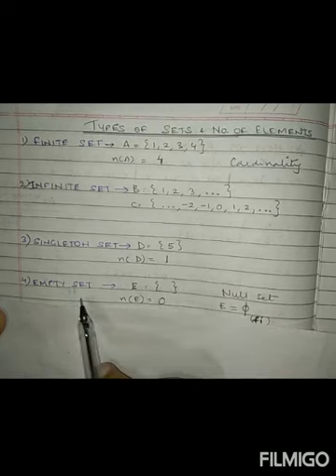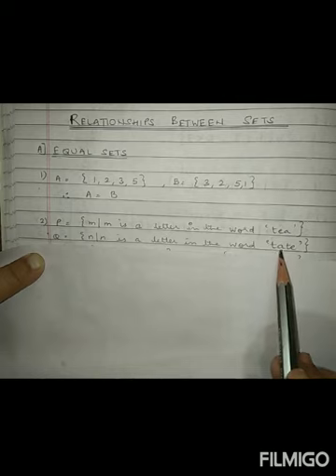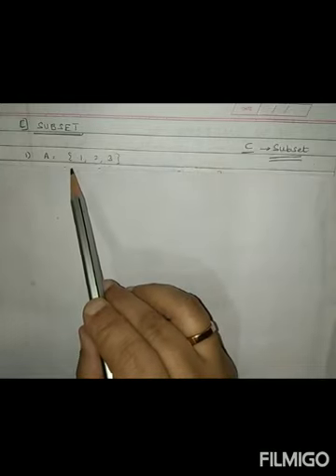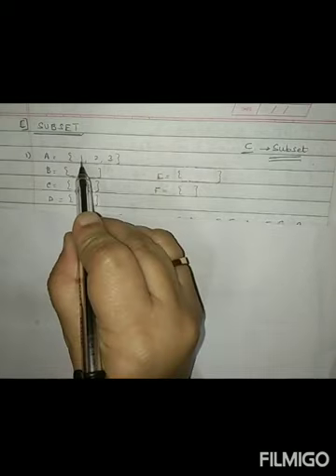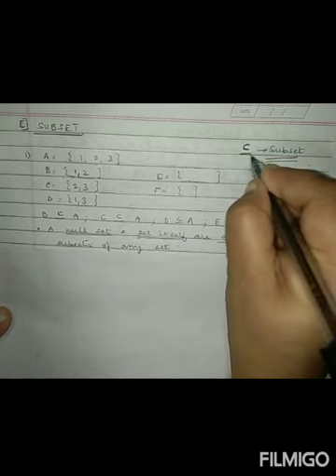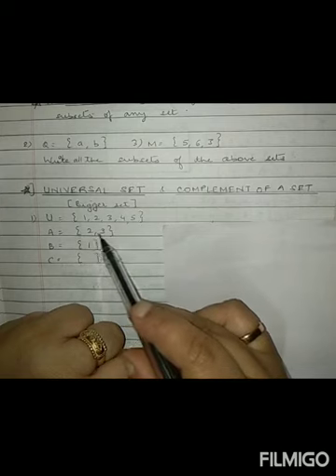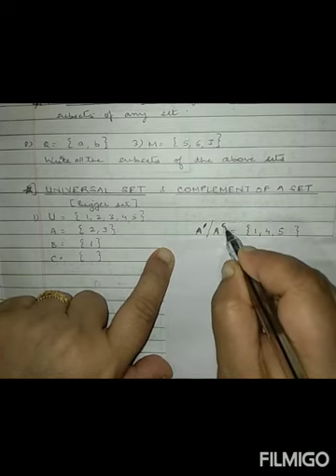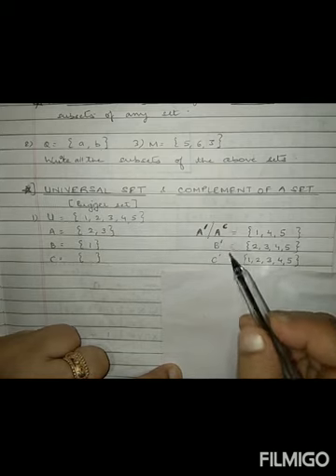Std9 Algebra Ch1-Sets, Part 3 Operations on sets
Mrs Prajakta Rangare simplifies the method for you.